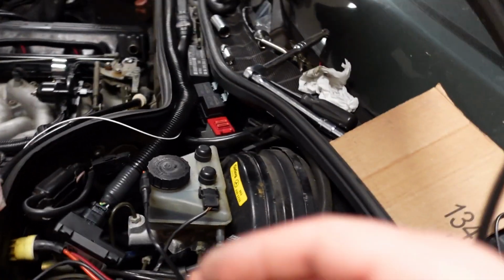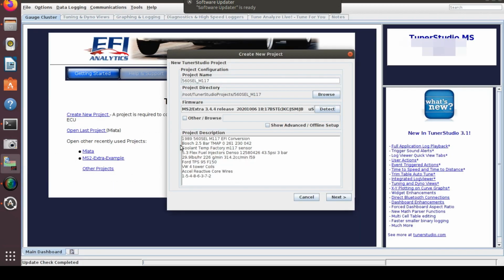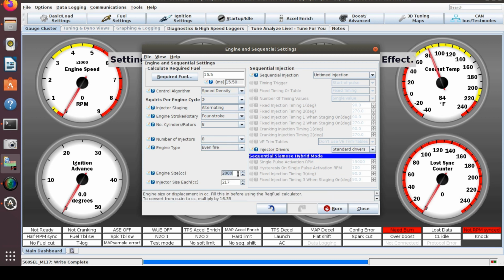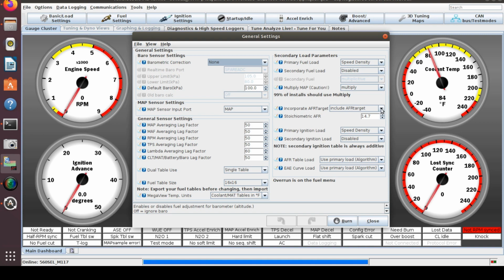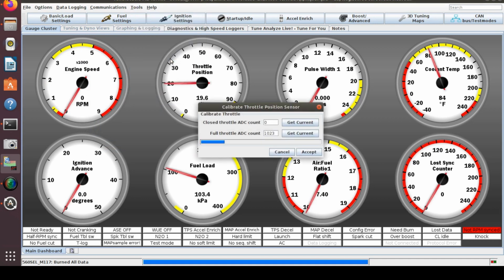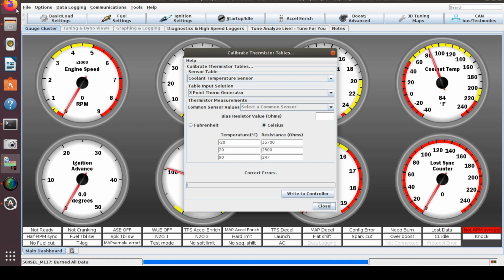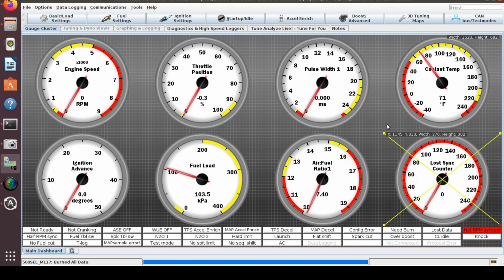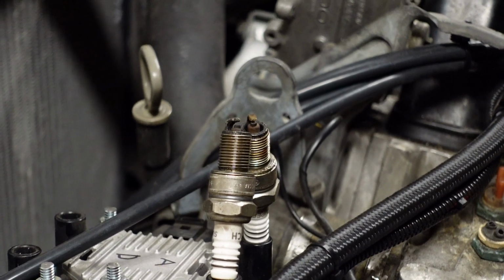1989 Mercedes-Benz 560SEL EFI Conversion: ECU Configuration [14]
In this video I go through the various menus in Tunerstudion and configur ethe ECU for the engine.

I am actually behind on videos. I did however upload the injector CAD to this google drive.

Unfortunately, 6 out of 8 injectors are bad and do not even open! Do not cheap out on injectors. I was hoping they would at least work for a little while...

Documenting the process of converting my 1989 560SEL M117 from Bosch K-jetronic to EFI.